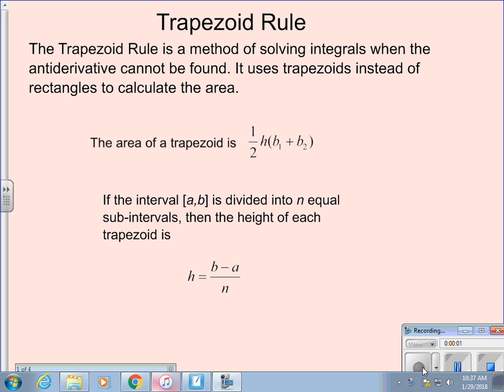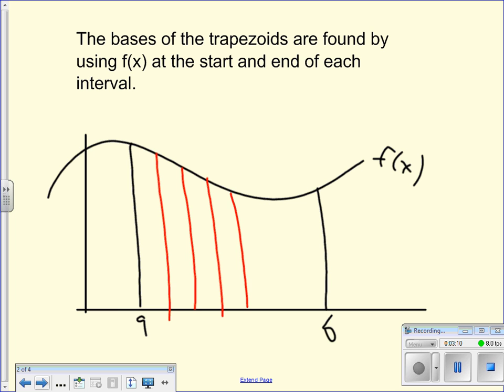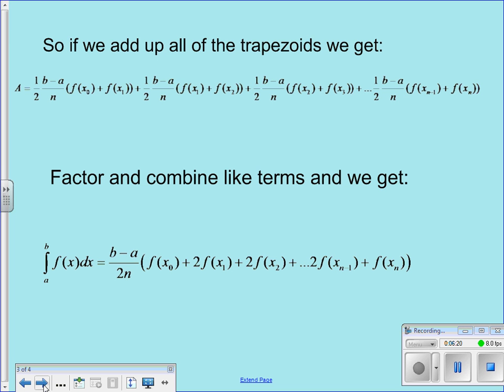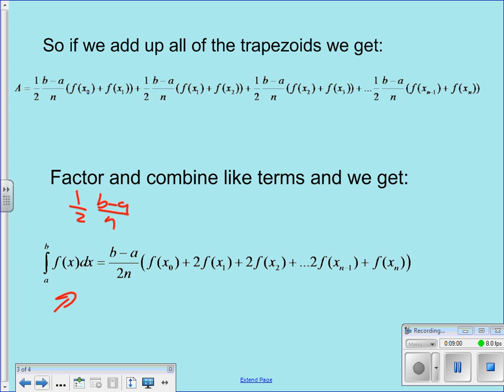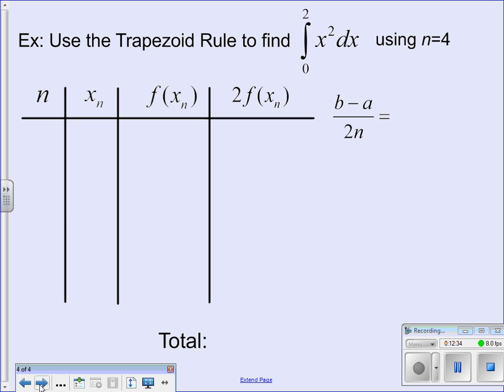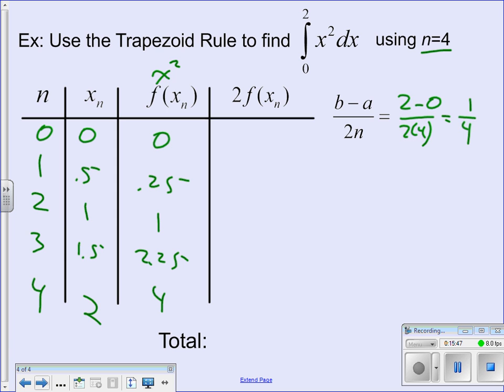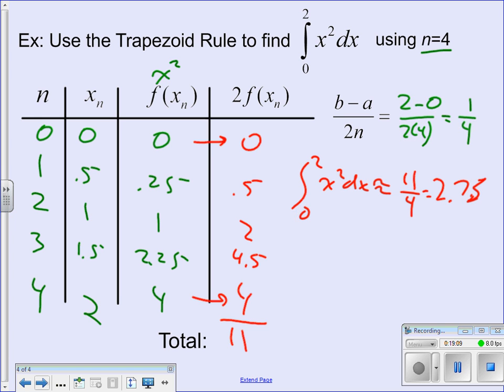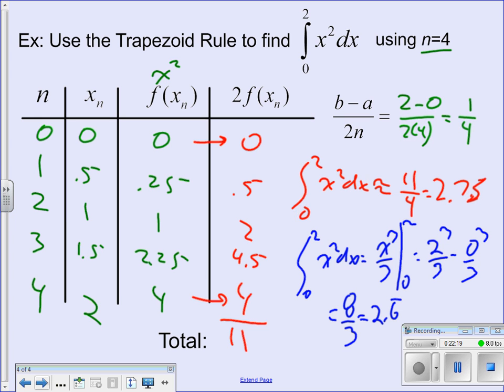Calculus 6 6 Trapezoid rule